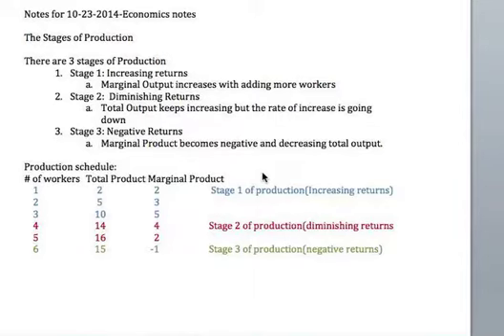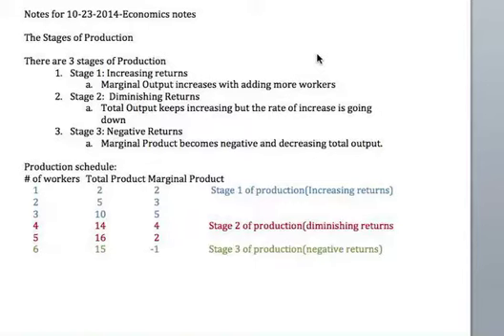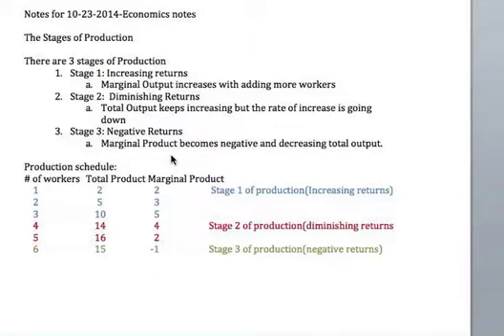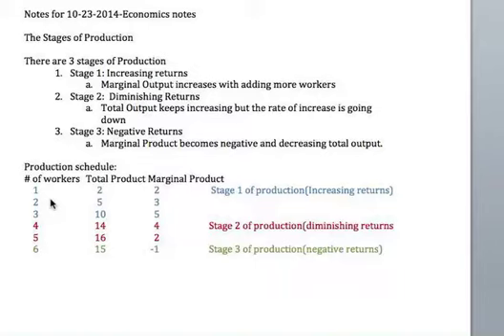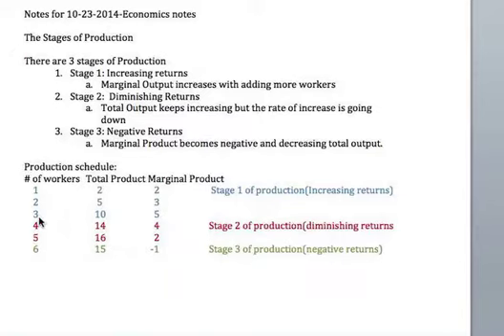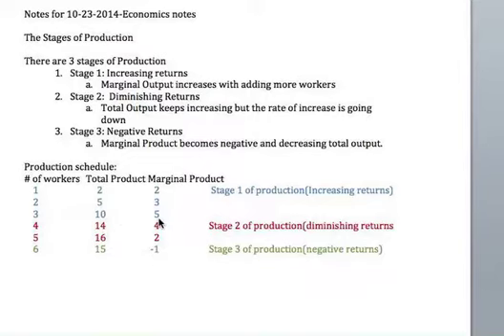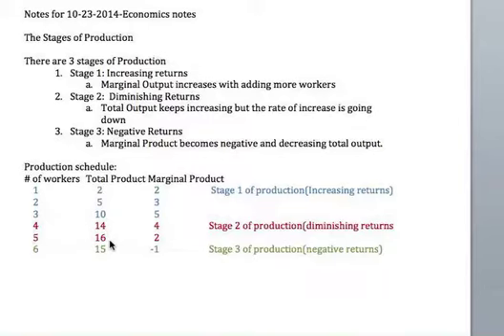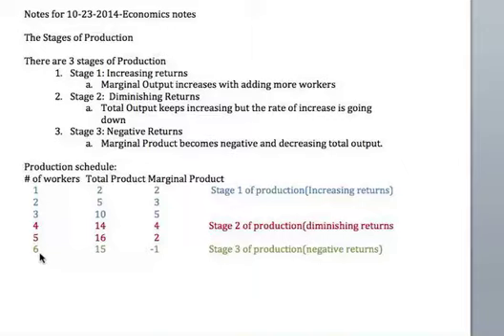Stages of Production